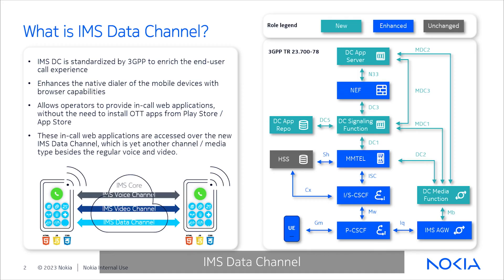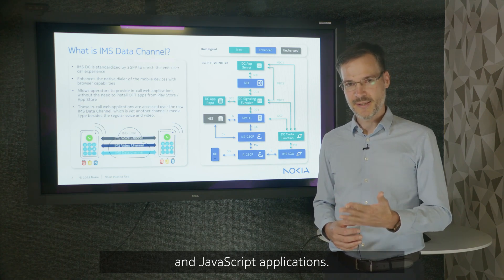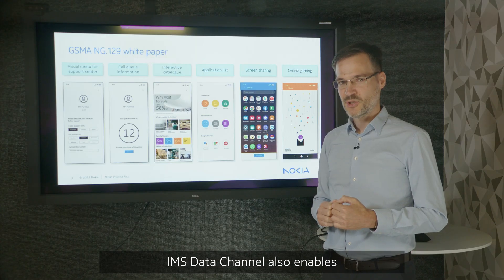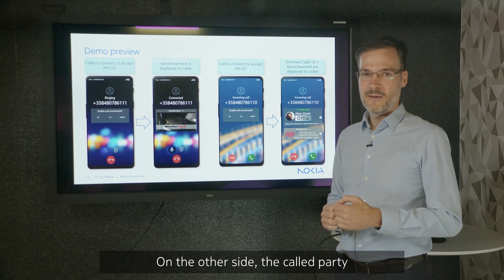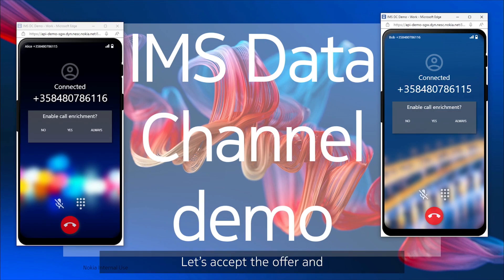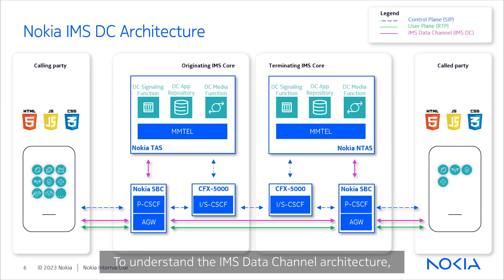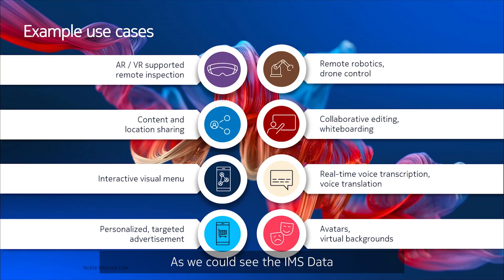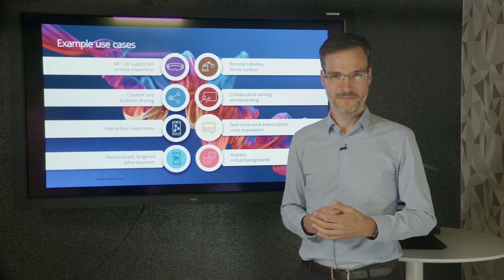Nokia Core TV series #21: IMS Data Channel, modern services for voice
Maximize the potential of your IMS Core Network Investments with IMS Data Channel: Watch this video to discover how to unlock new service possibilities through IMS Data Channel. Experience a live demonstration that illustrates its functionality while providing real-world usage examples.